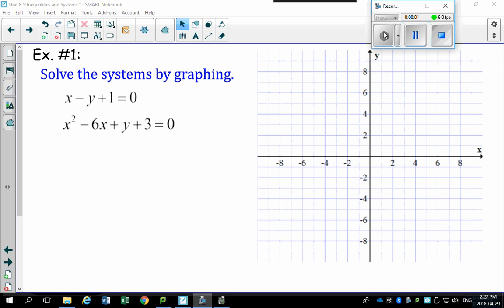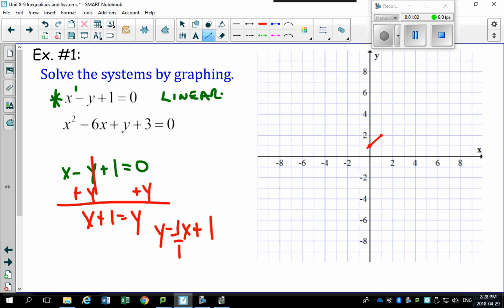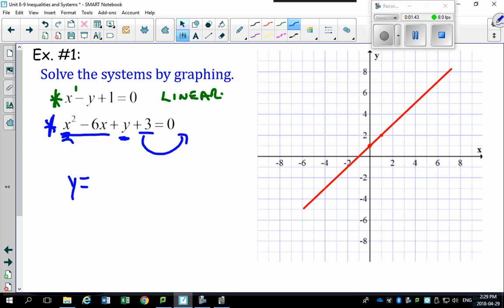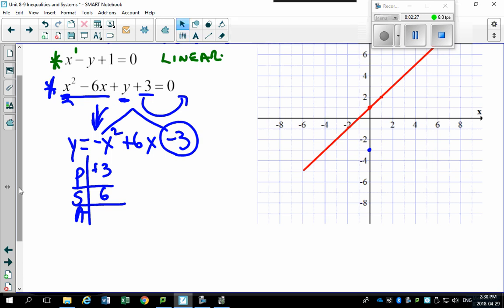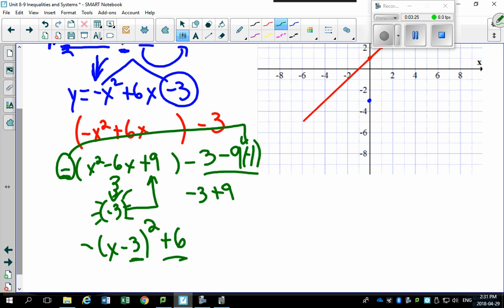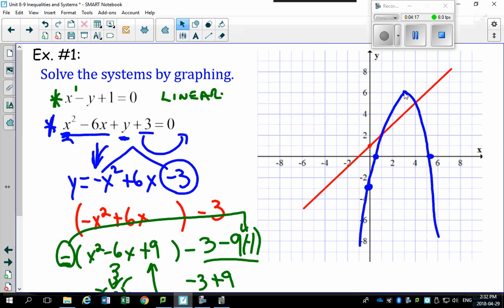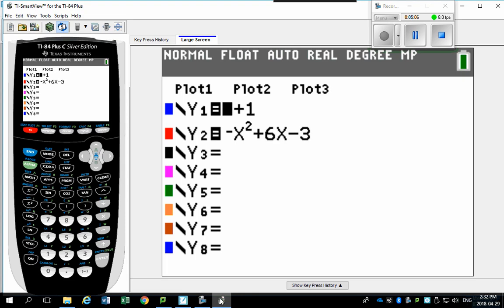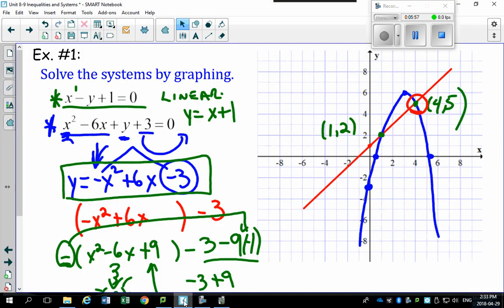Unit 8 1 3 Solving a System by Graphing